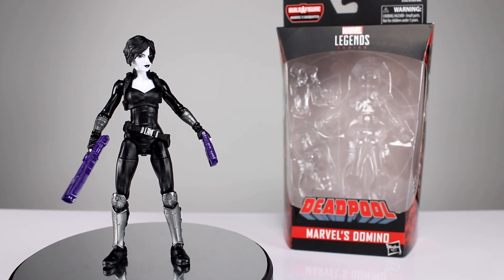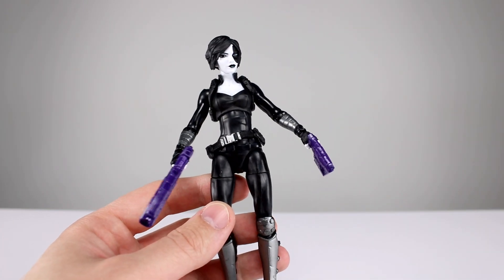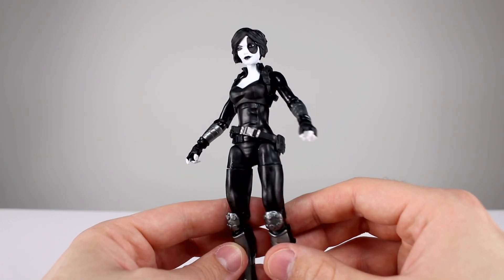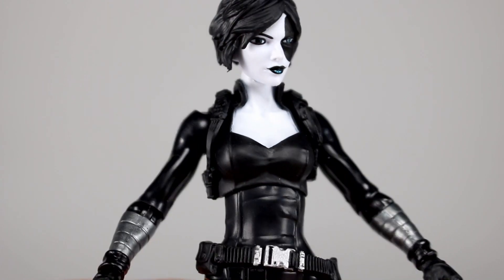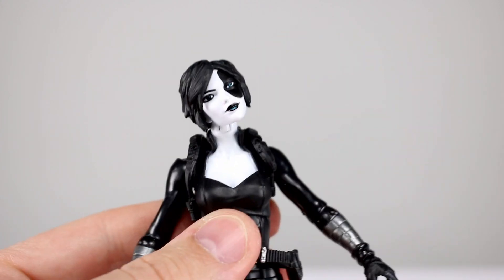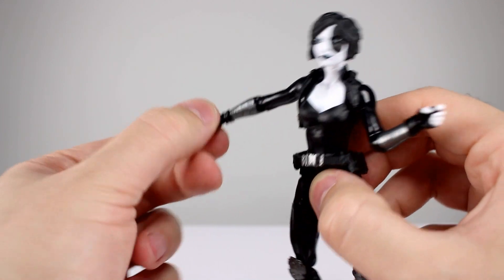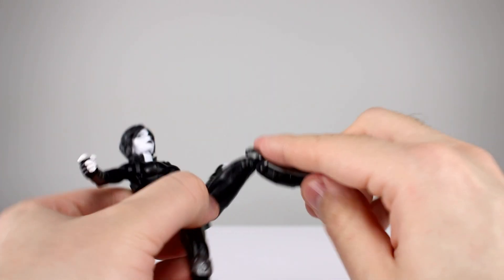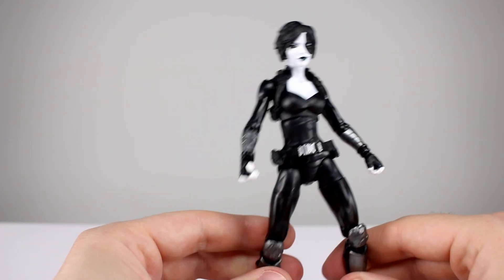Marvel Legends DOMINO Sasquatch Wave Action Figure Review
The topic of much contention in the new Deadpool movie, Domino has a very particular look.  Will this classic version please fans of this unique character?